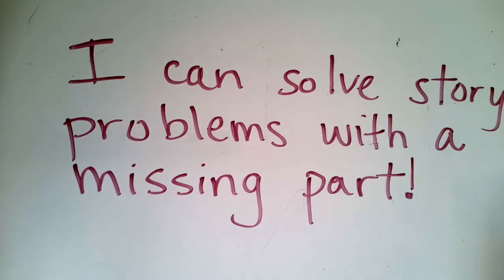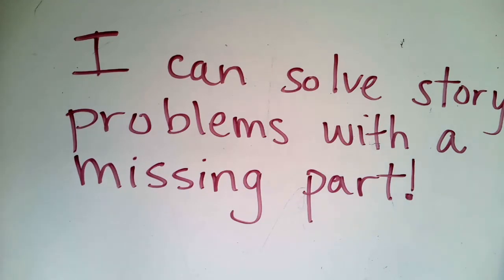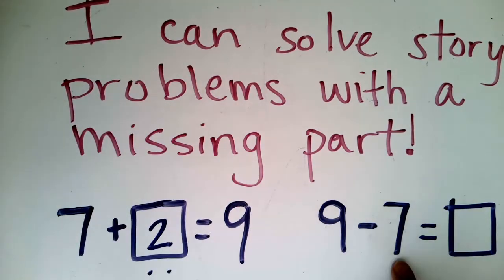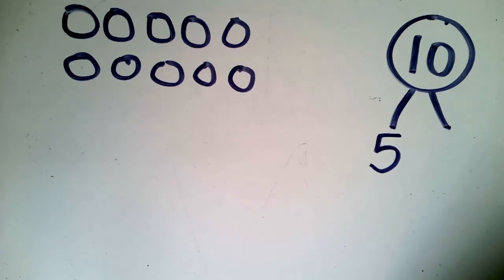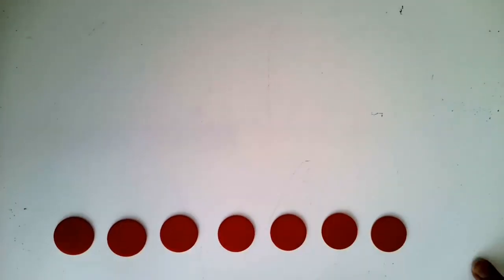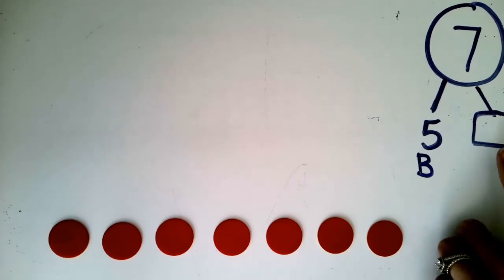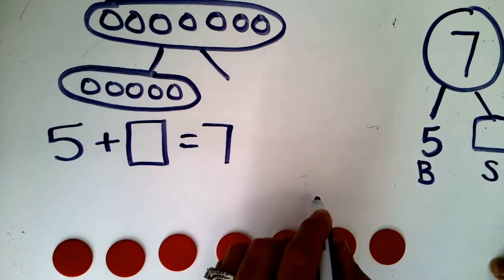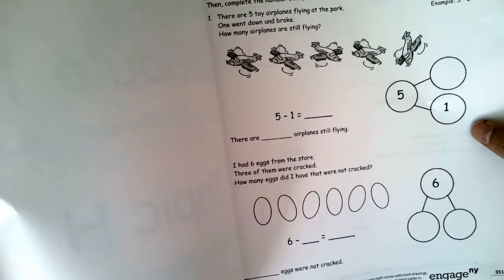Module 1 Lesson 30